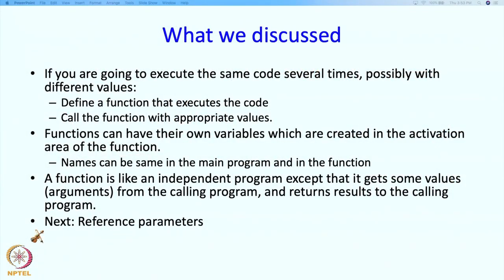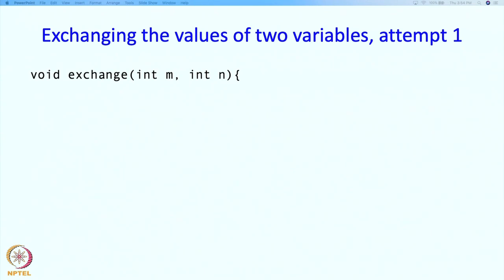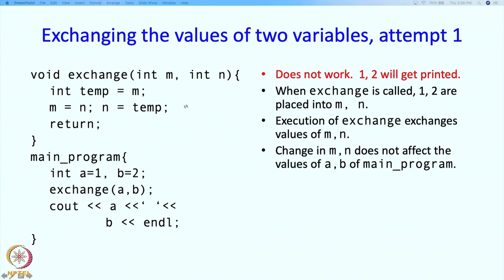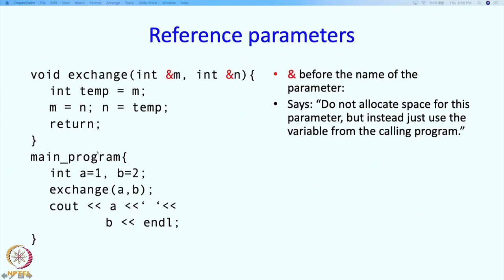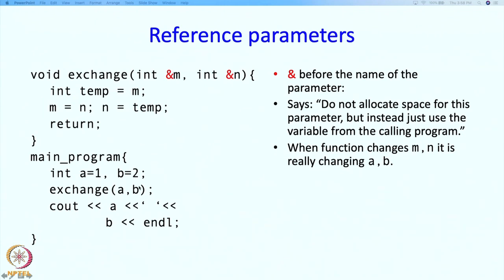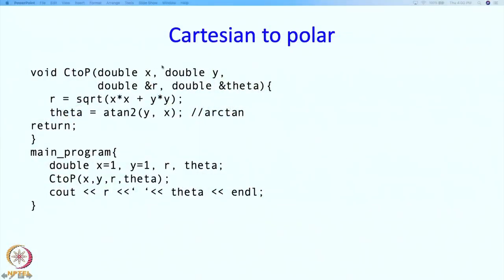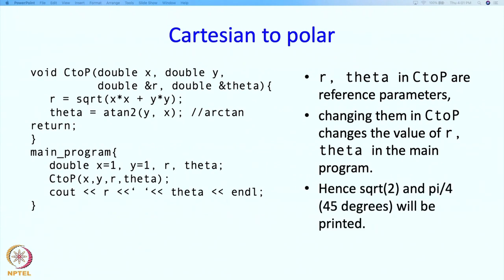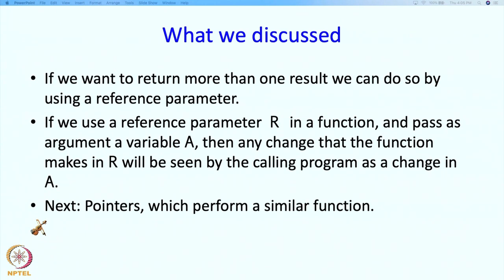Lecture 10 : Functions Part 3 : Reference parameters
Functions Part 3 : Reference parameters